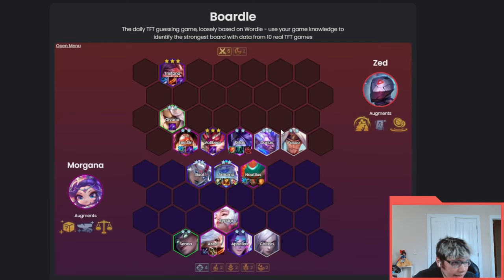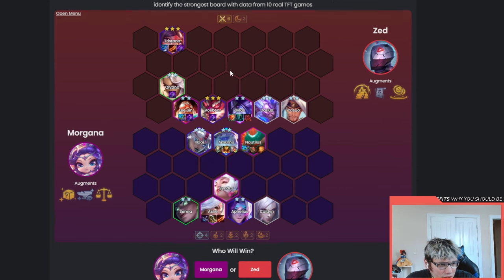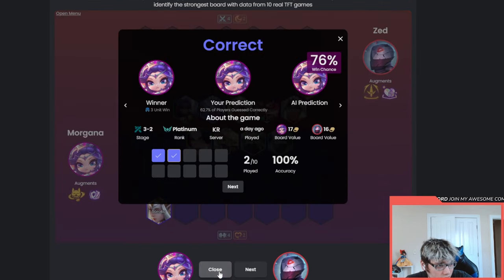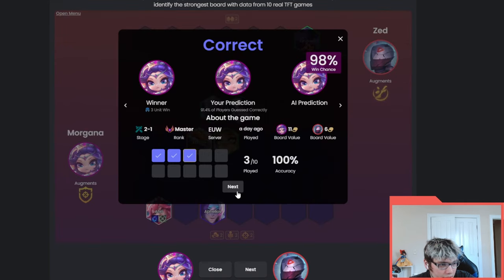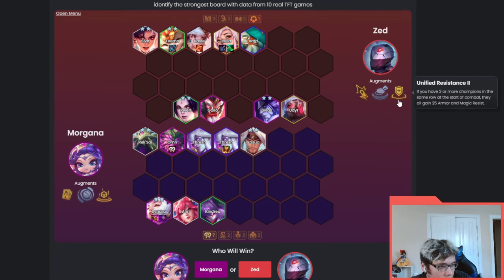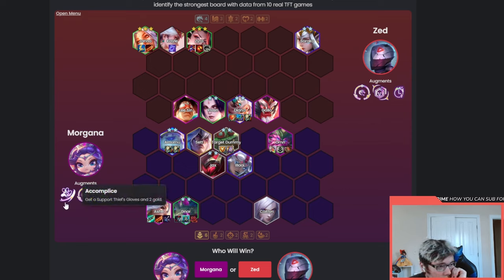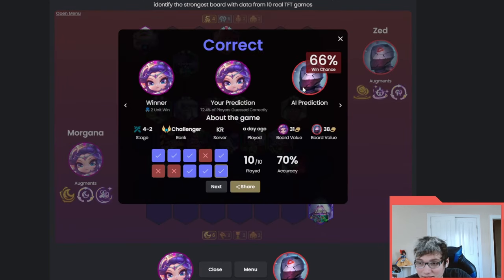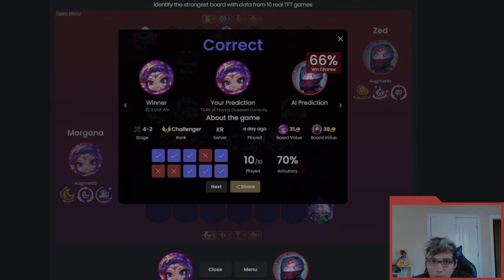This Might Be The Best Tool For Getting Better At TFT